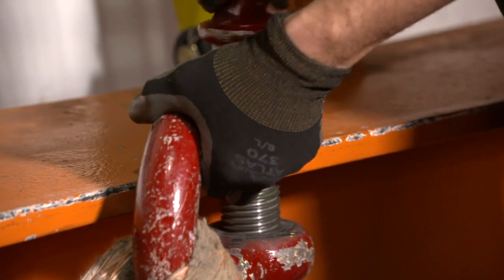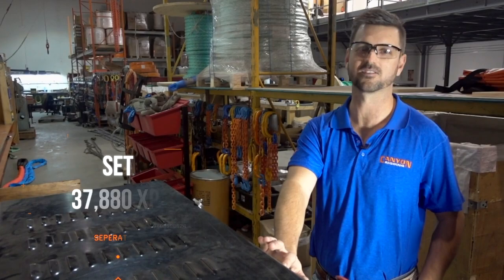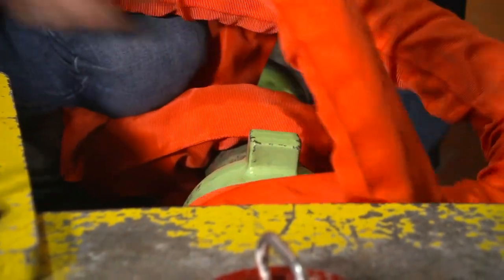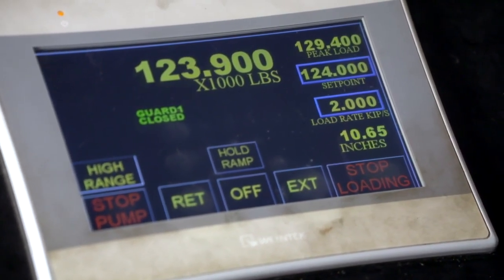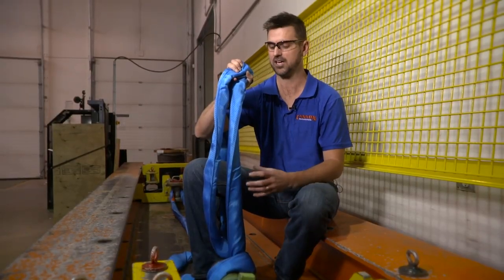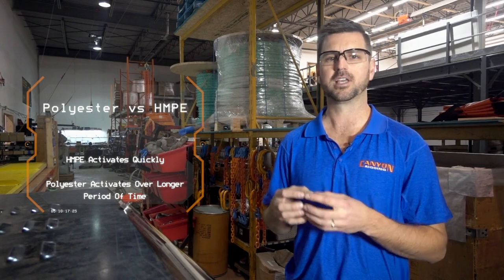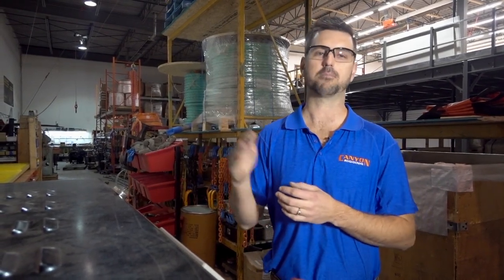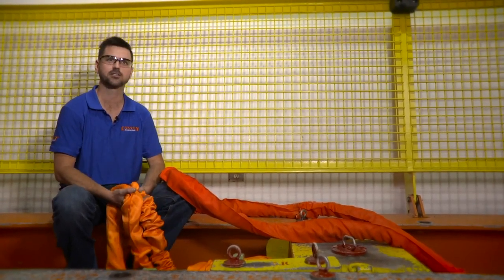HMPE Restraints RIG IT Pull Testing - Knowing What We Do!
Proving the strength of the RIG-IT Restraints and how we test and verify that every restraint can do what it is required to do.

We know where our products fail and how reliable they are manufactured to be. That is why we can stand behind it and be confident in the claims we make about them. We have a patent to prove it.

Canyon Rigging is a family business that was started in 1998 in the foothills of Southern Alberta, 12 miles Southwest of Okotoks. Custom Cargo Securement and Rigging is our specialty. Gregg Hampton, the president of the company, has been in the cargo securement and rigging industry since 1978 bringing almost 40 years experience to the company. We've been through the highs and lows of our industry and realize the importance of customer service along with a fair price.

We believe employing local people helps us gain an advantage over the competition when it comes to quality. Our staff take pride in what they make because they see the people that they make it for. We build our products on site in Calgary.

Our company services our customers with a fleet of one ton flat deck trucks, which also serve as a mobile store for the customers that need something right away.

If you need cargo securement and rigging for your ATV or the largest cranes in North America and everything in between, we're here to service you. No order is too large or too small. We will customize anything you need and also repair our product.